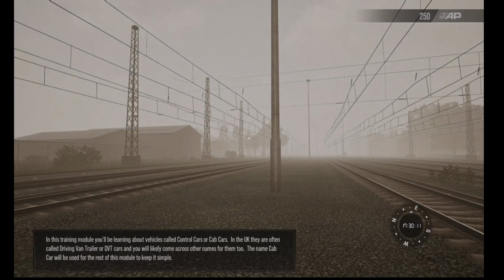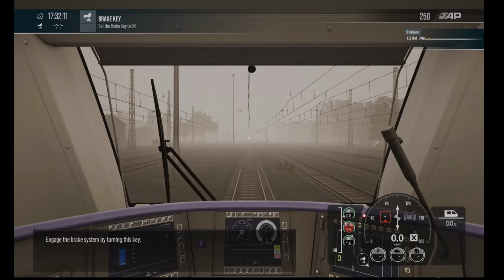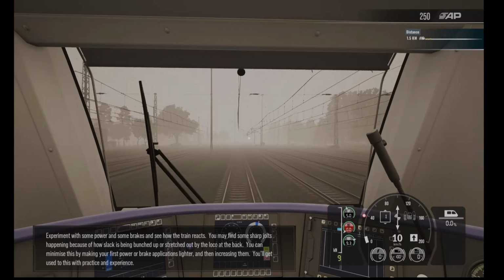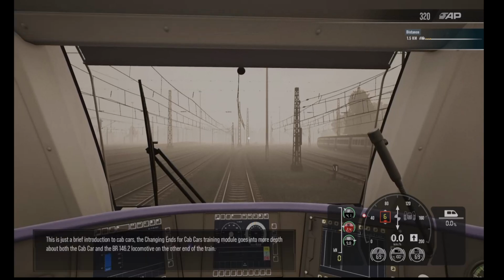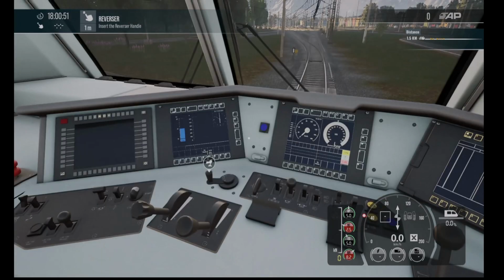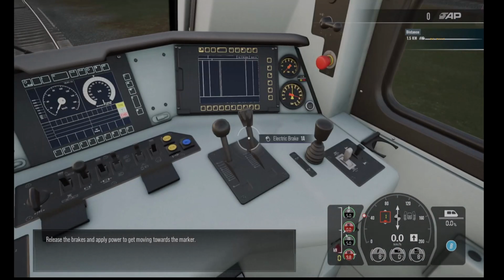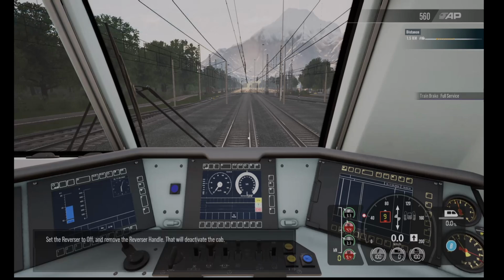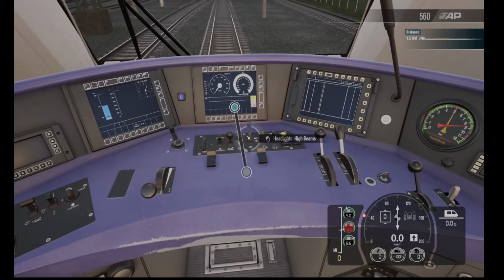TRAIN SIM WORLD 5: TRAINING CENTRE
The Rails are Yours in Train Sim World 5! Take on new challenges and new roles as you master the tracks and trains of iconic cities across 3 new routes. Immerse yourself in the ultimate rail hobby and embark on your next journey.